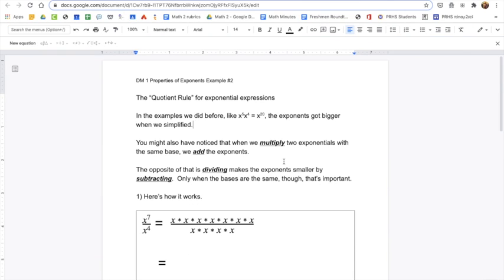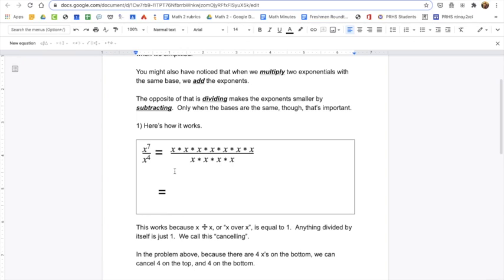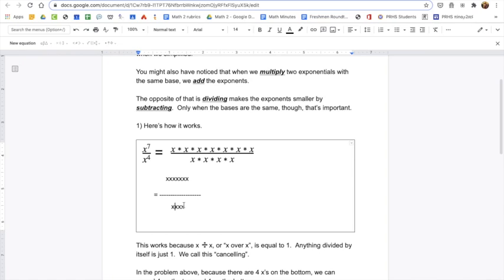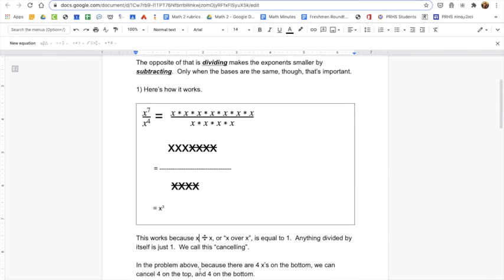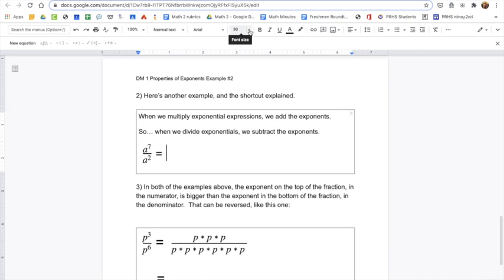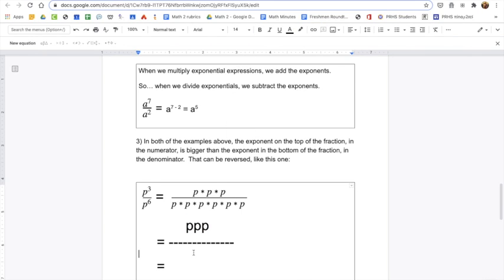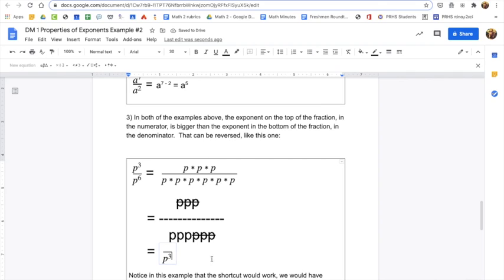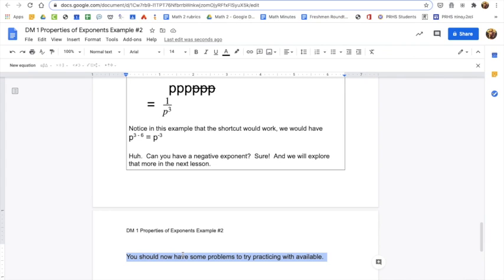DM 1 Properties of Exponents Example #2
DM 1 Properties of Exponents Example #2 The Quotient Rule